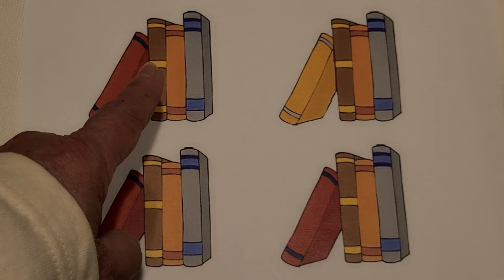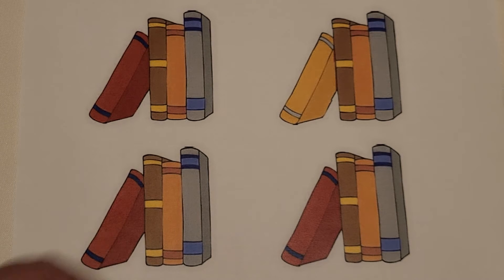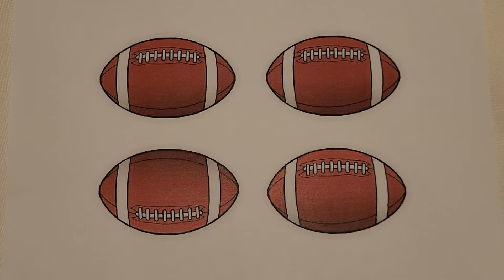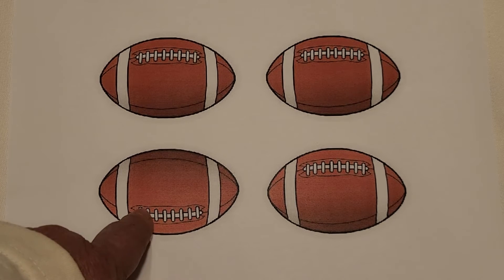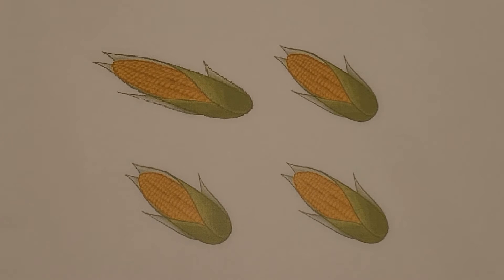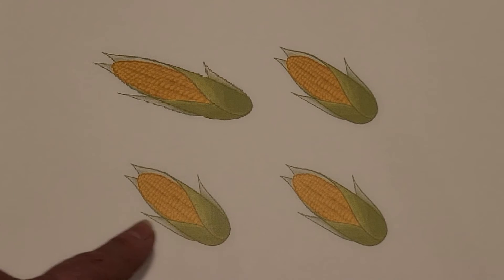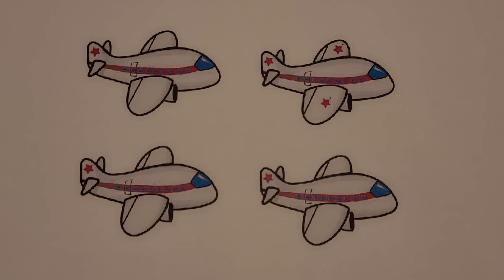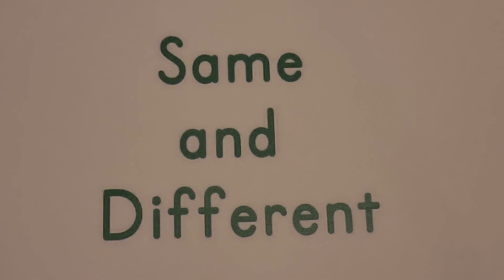Pre-Kindergarten, Same and Different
We find which items are the same or different from a group of items.
Note to parents: You can pause the video at any time to count the objects, discuss their colors,  shapes, sizes, the sounds they might make, or why they are the same or different.

BUY A YOUTUBE SUPER THANKS which directly supports my channel